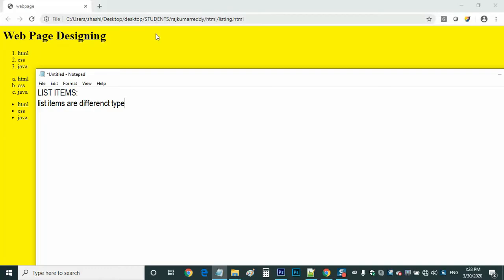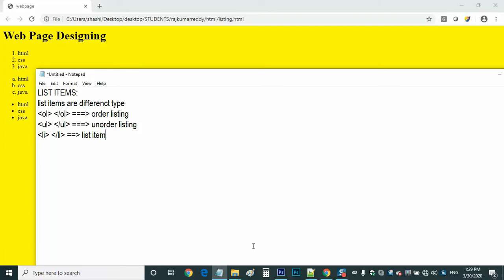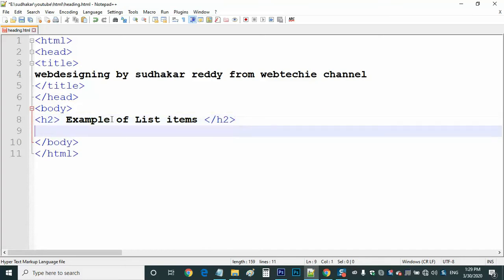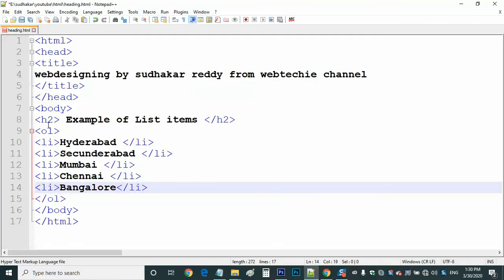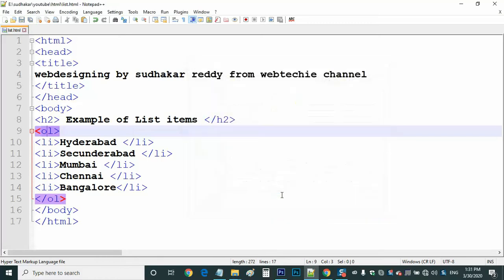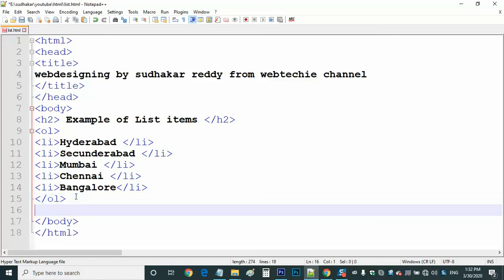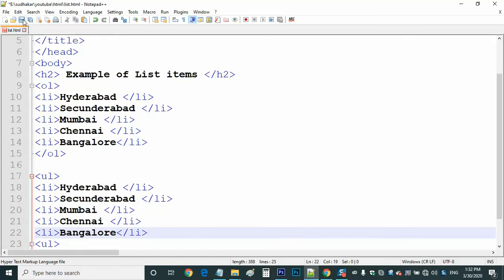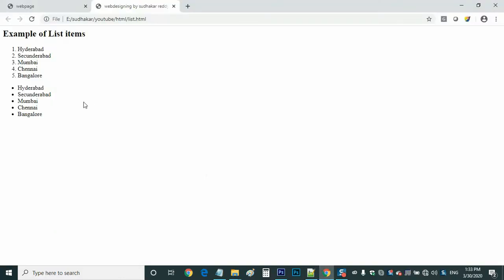html part 5 List Items by Sudhakar Reddy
html part 5 List Items
In this video we are going to learn how create list items with order list item and unorder list item.
html 5 (Hyper Text Markup language) is programming language which is used for creating websites. html contains tags. html tags are 2 types opening tag and closing tag.
List Items tags
OL TAG, UL TAG, LI TAG
html 5 for beginners
website creations